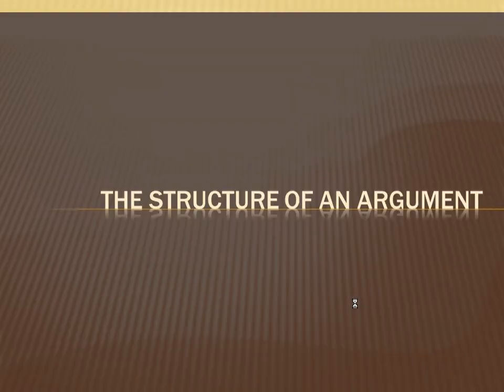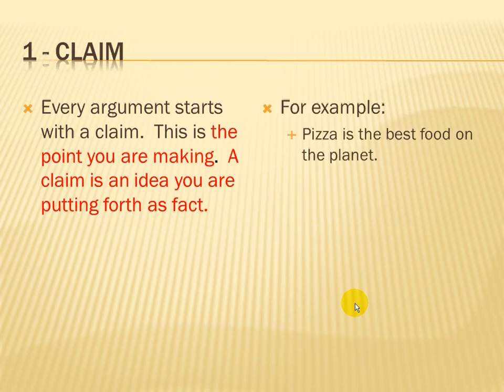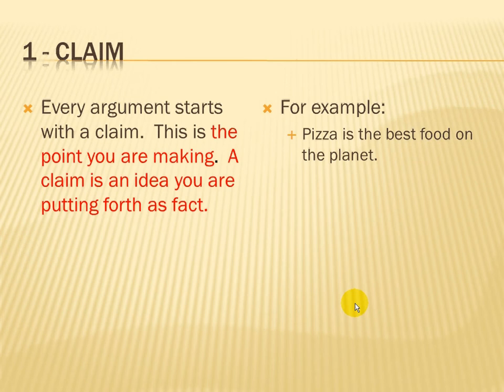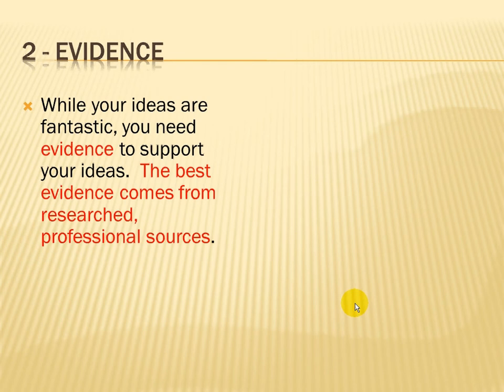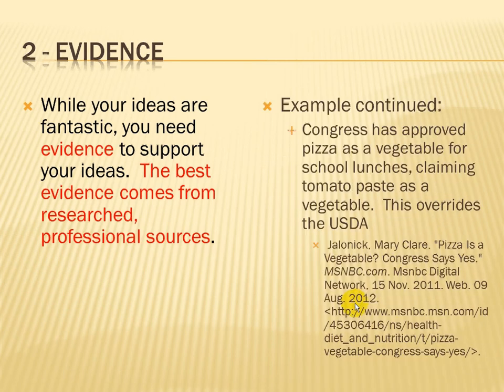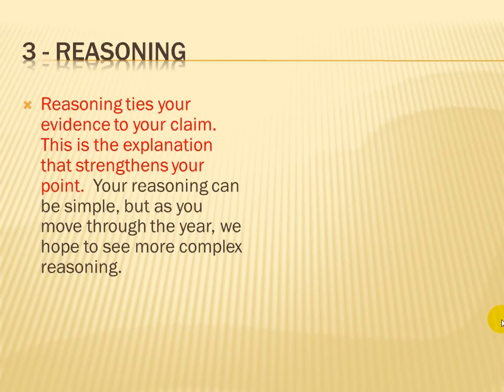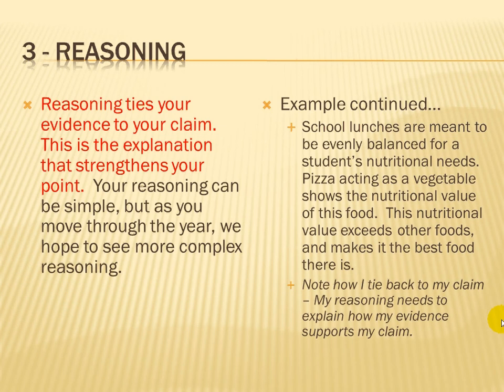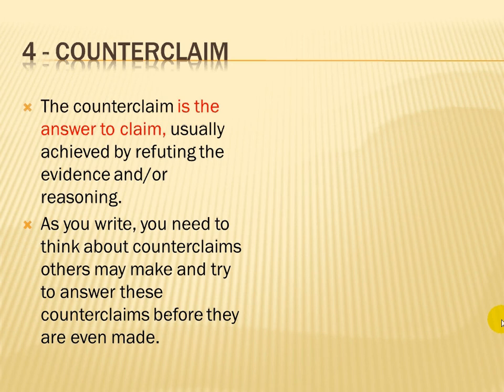Argumentation Overview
Learn the basic elements of argumentation.